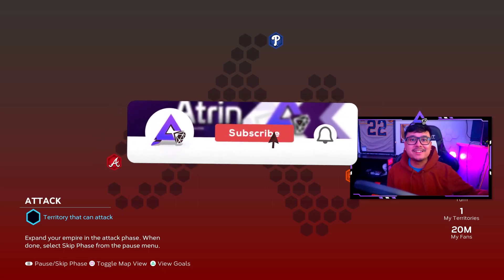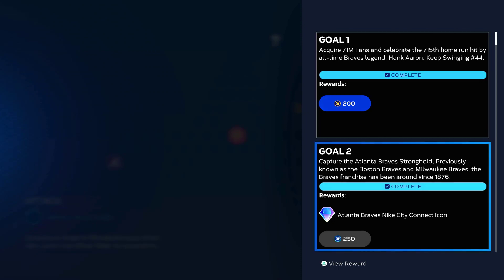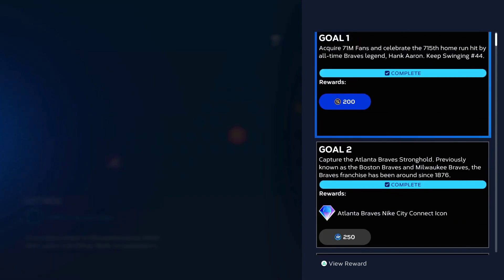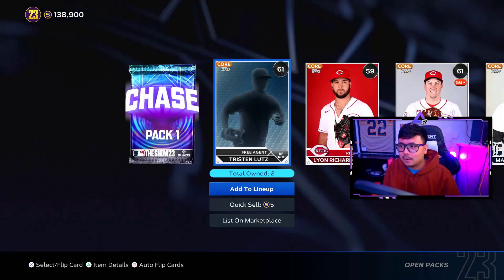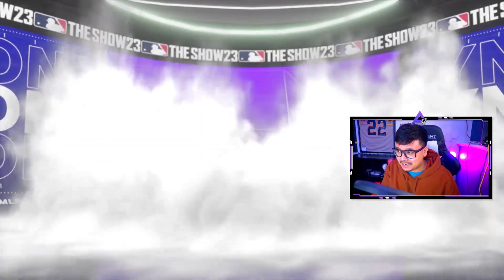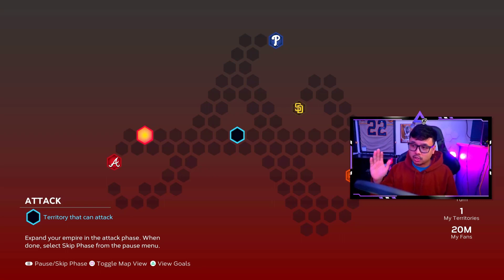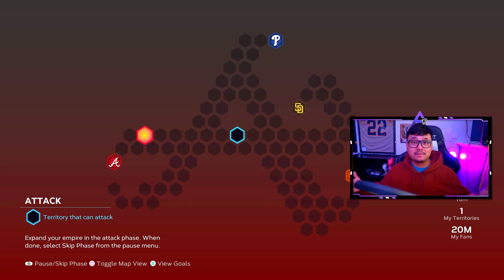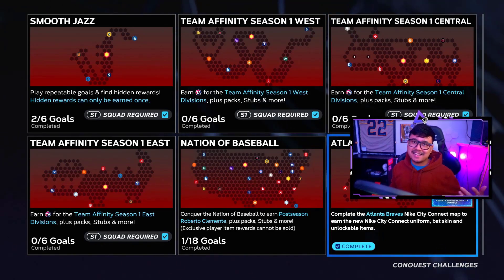ALL FREE HIDDEN PACKS FOUND IN BRAVES CONQUEST MAP! MLB The Show 23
My pack luck was actually pretty good with these free packs!

JOIN Fanduel if you love DAILY FANTASY SPORTS! USE this link to double your deposit up to $500!

MY EQUIPMENT:
⇨Gunnar Glasses
⇨Elgato HD60
⇨Face Cam
⇨Head Set